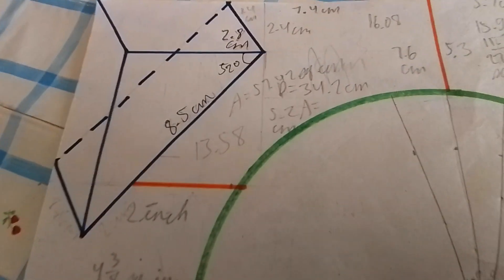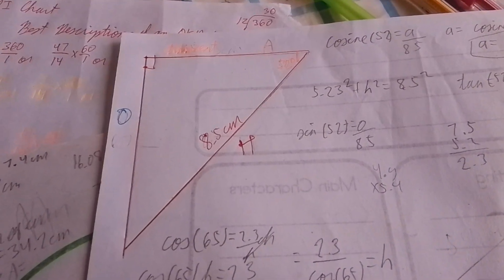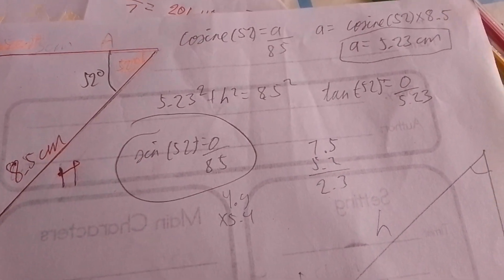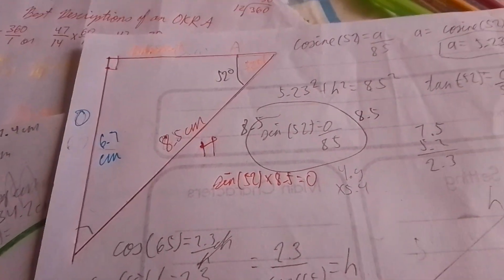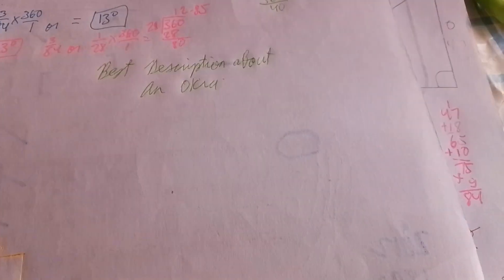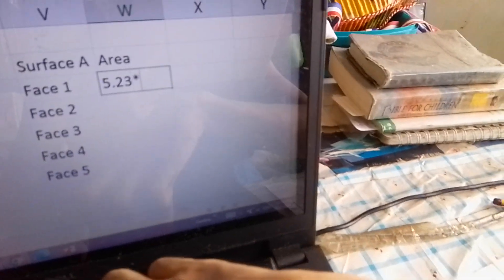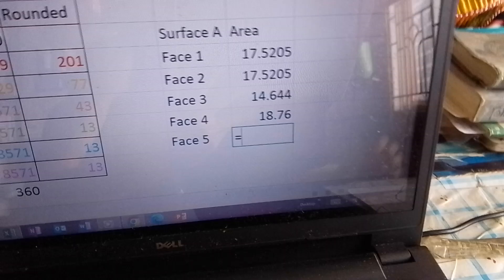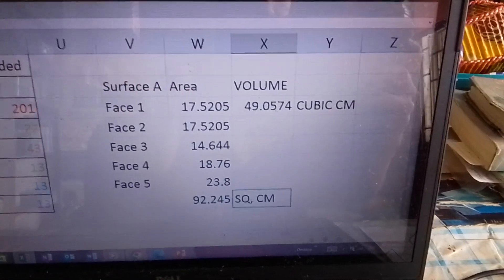Surface area and volume of a triangular prism using Soh cah toa formula